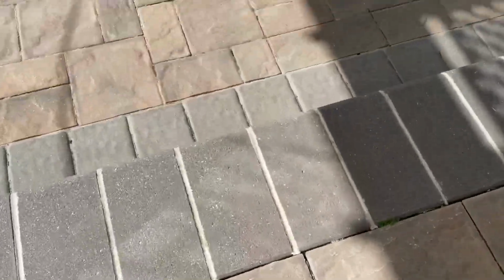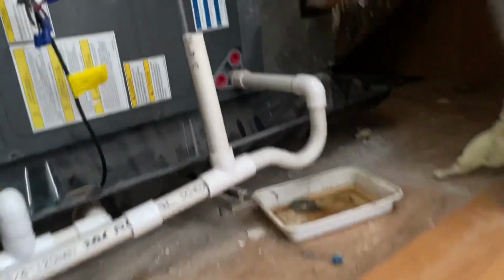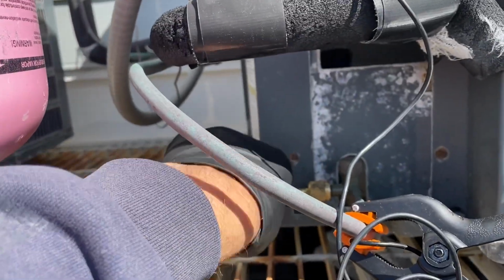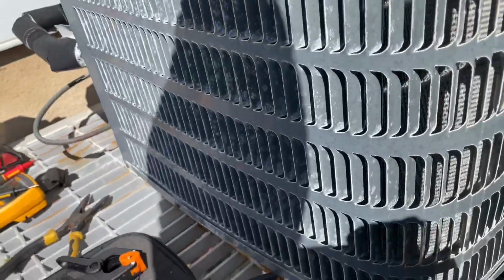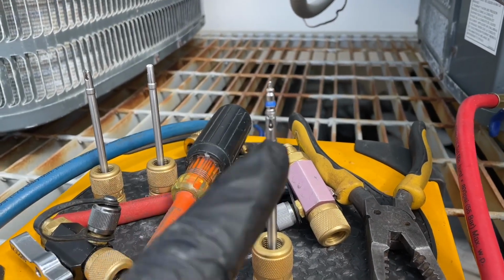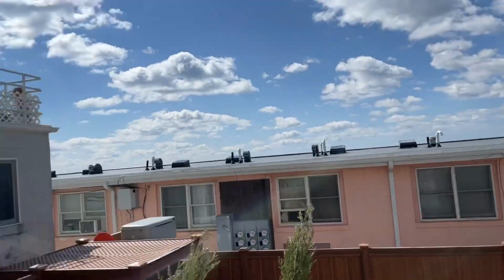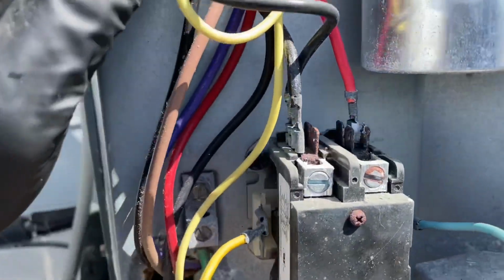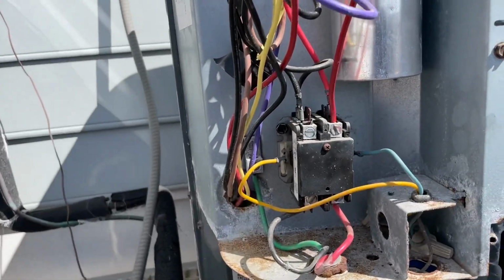How to Replace Schrader Valve on a Goodman condensing unit & Bonus Footage of a Service Call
On this service call we discover a leak on the low side service port valve, called a schrader core. Unfortunately on this Goodman condenser the port is pointing up preventing a core removal tool from being used.

Attention HVAC Professionals: I’m especially looking for thoughts and feedback on ways I can better train Stephen. I feel I am failing him because he is not retaining previously instructed methods and overlooks obvious issues.

Do you buy from Amazon? Yes, we all do! Support Mikey Pipes by using this link the next time you make a purchase on Amazon! THIS DOES NOT COST YOU ANYTHING!

Name
Address

*Donations are NOT necessary for a free sticker - even if you live in Asia, Europe or elsewhere in the world*